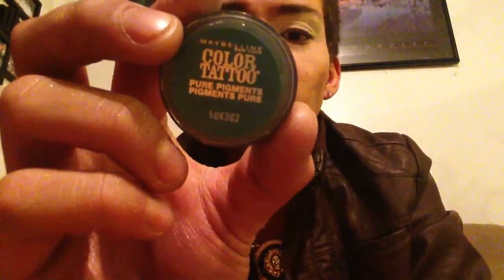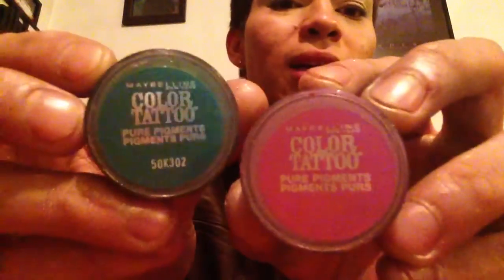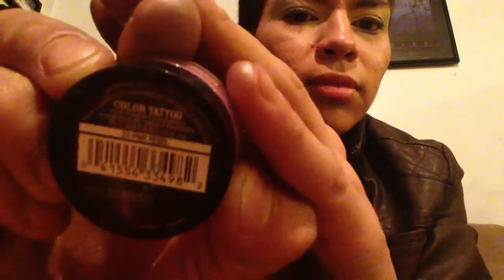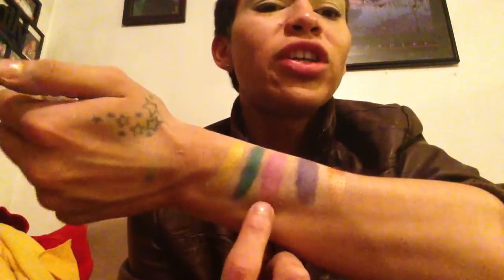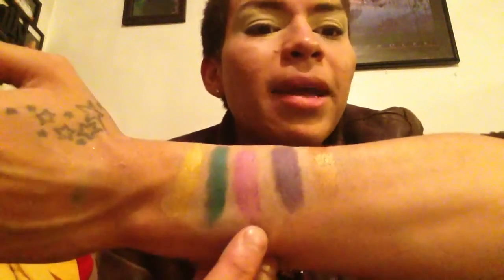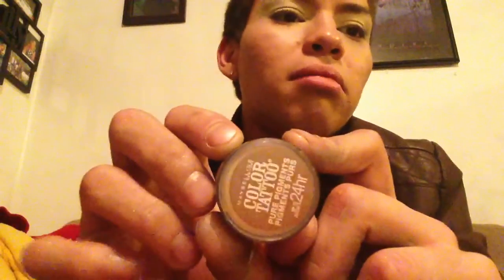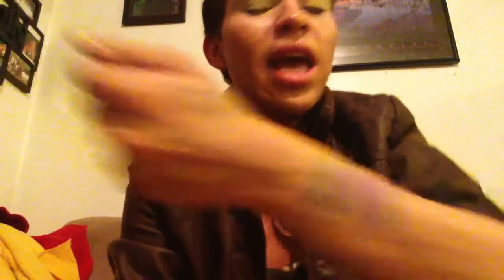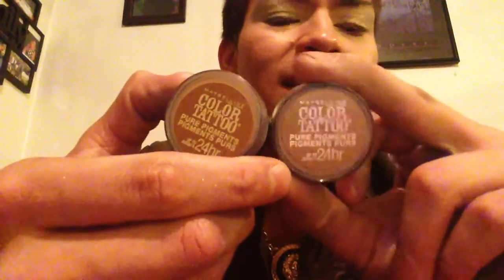24 hr color tattoo pure pigment shadows